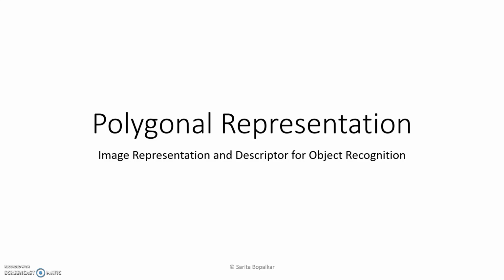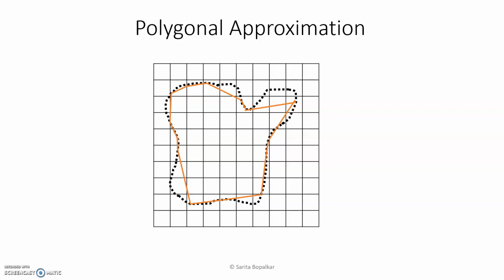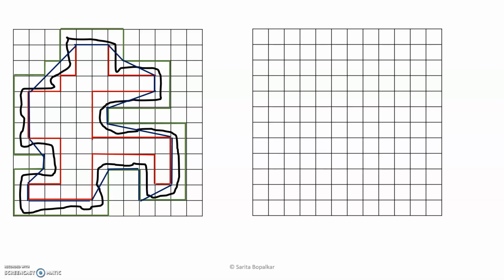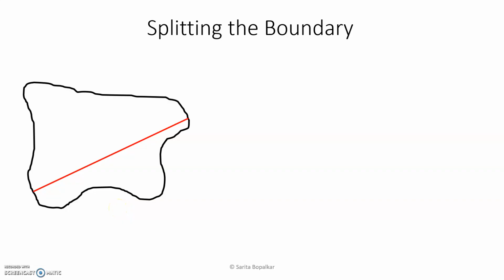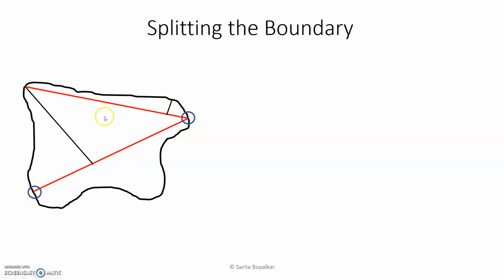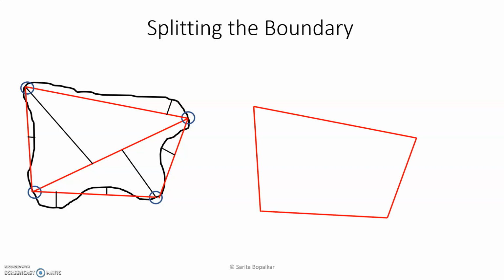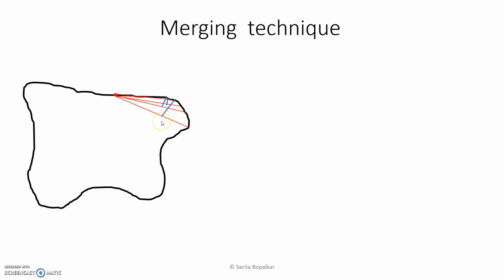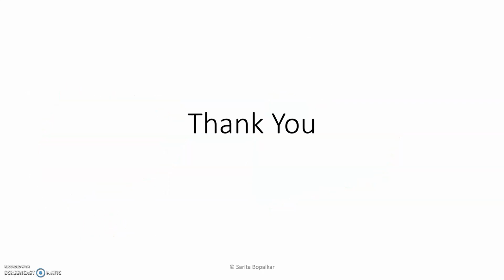Polygonal Representation in image representation and description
This videos describes three different polygon approximation techniques i) Minimum Perimeter Polygon ii)Splitting technique iii) Merging technique in detail